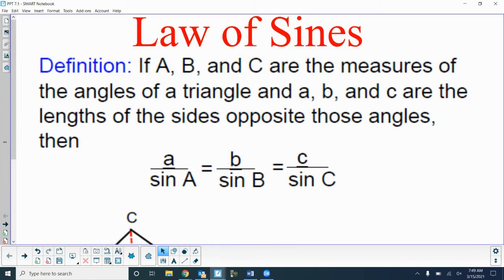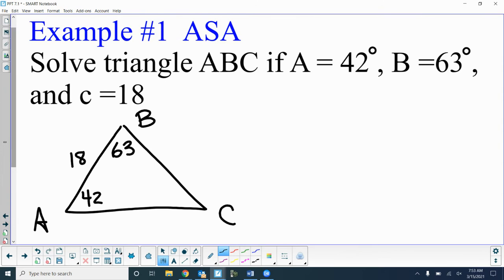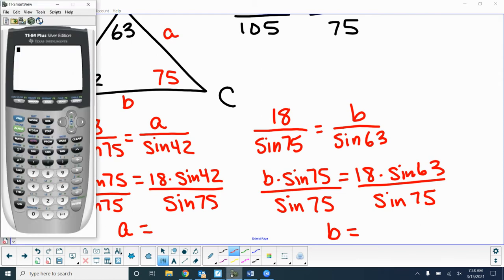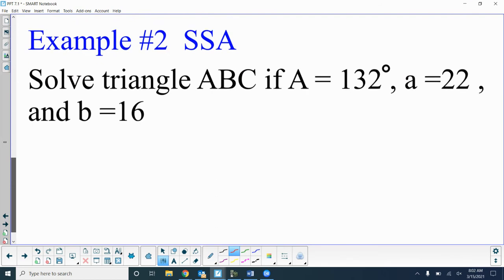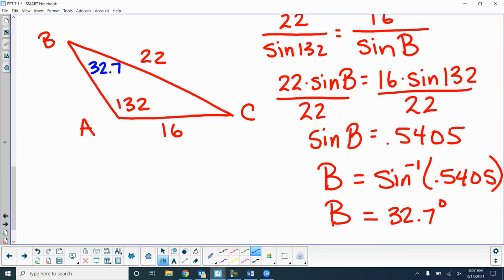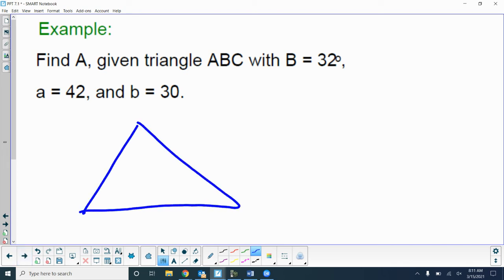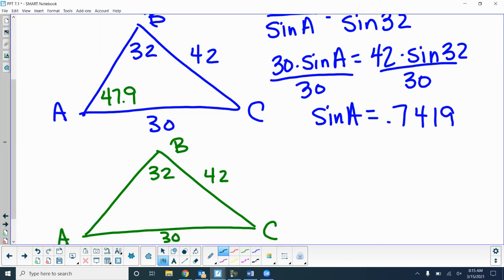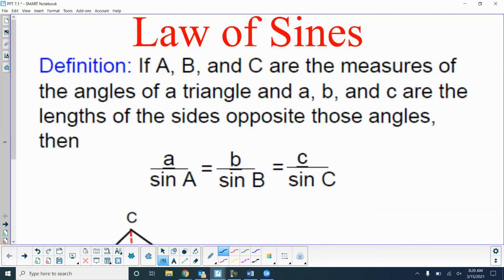CP Math, Section 7.1, 3/15/21